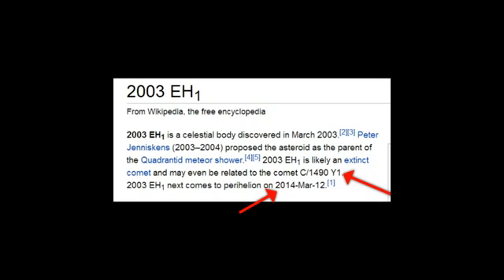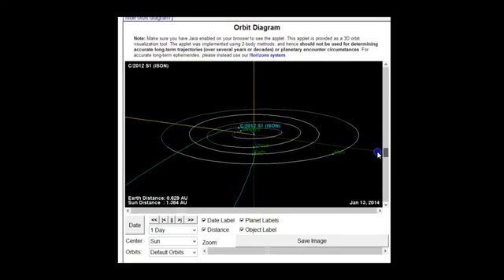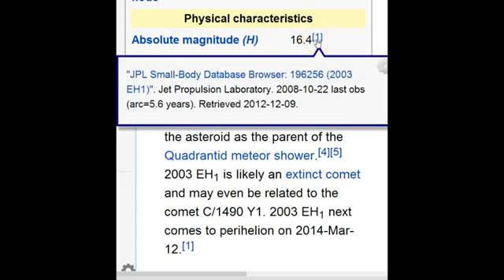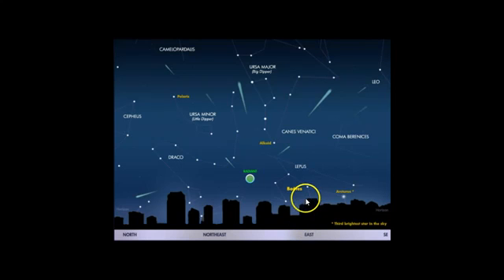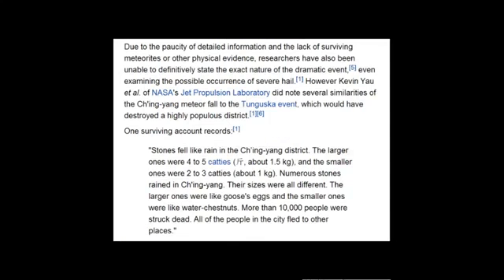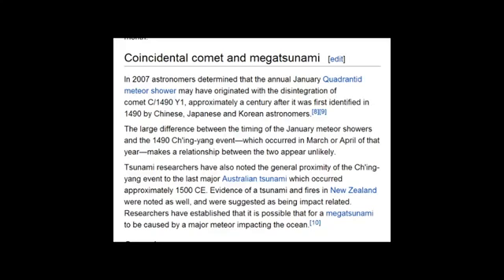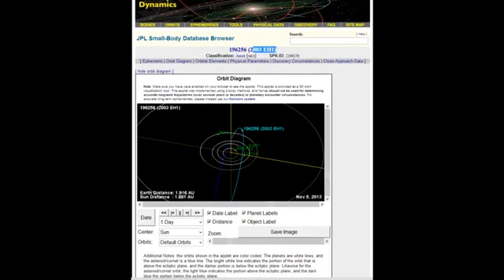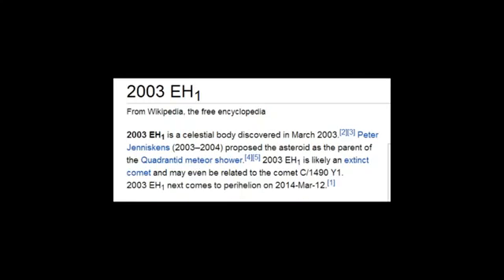C/2012 S1 Earth Crossing Minor Planet China Comet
Current news info,daily news information,messages all over the world,Always Daily Announcement evermore communication with the people...